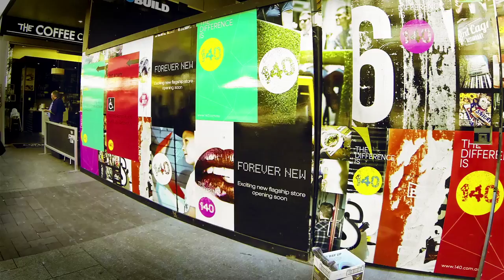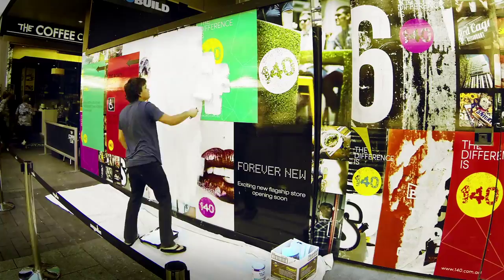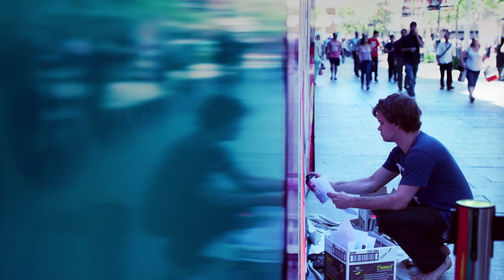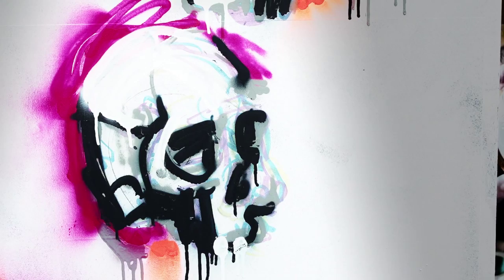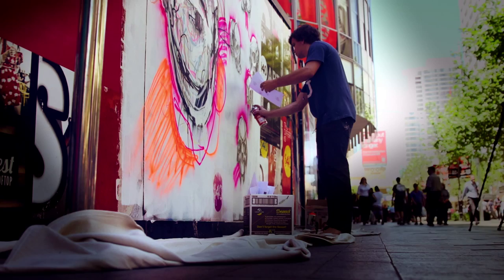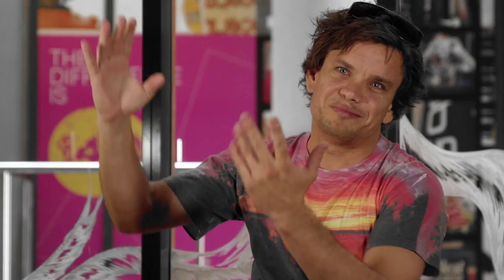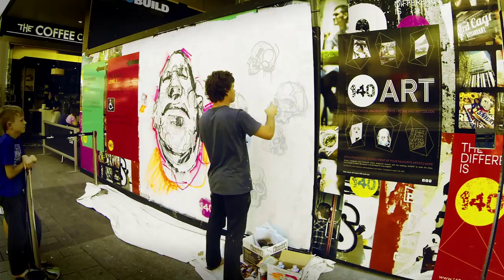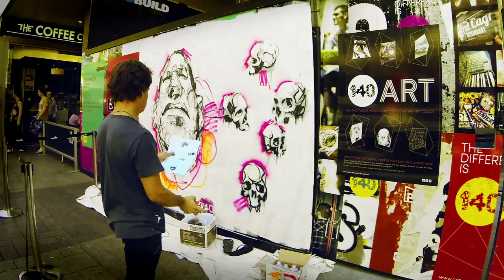Andy Quilty for 140 ART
Wellington, William and Murray Street Mall in the Perth CBD has come alive with 12 inspiring artists using the 140 retail building as a canvas from 2 November 2013 to 31 January 2014. See the art on the windows of The Aviary, Iku Sushi, Nando's, Perth Central Dental, iWorkshop, Ali Baba Hairdressing, Tartine Café and more.

One such artist is Andy Quilty, a visual artist from Rockingham, Western Australia. Drawing upon personal experience, Quiltys' practice references his working past as a surfboard artist and labourer in the surfboard manufacture industry. Andy's work has received several accolades including the Mandjar Art Award, Cossack Art Award (portraiture category), City of South Perth Emerging Artist Award, Kalgoorlie Boulder Art Prize and the Bunbury Biennale Acquisition award. Quilty has been a finalist in a number of significant national and international art prizes including The Black Swan Prize for Portraiture. Since 2012 Quilty has held three solo shows and completed studio residencies at 140 and the Cossack historic settlement in Northwest Australia.

Andy Quilty's pieces are located at iWorkshop on William St and on the Murray St Mall hoarding. Click here for more information on this artist